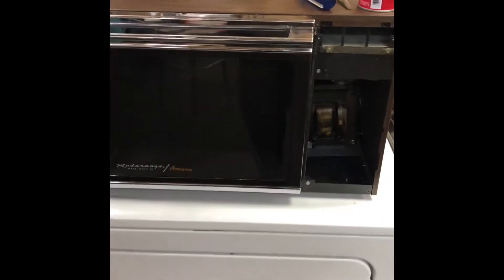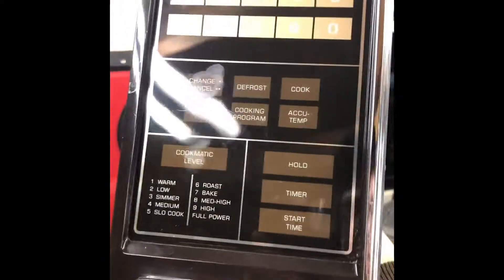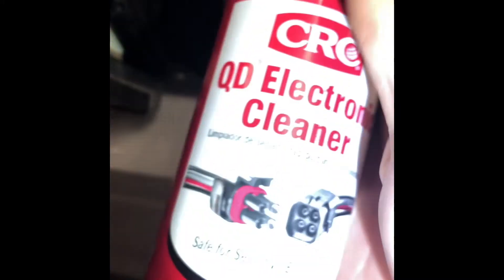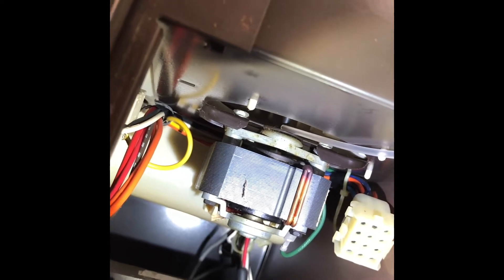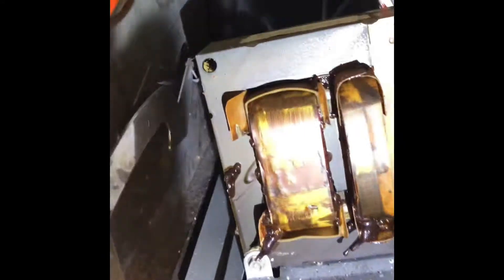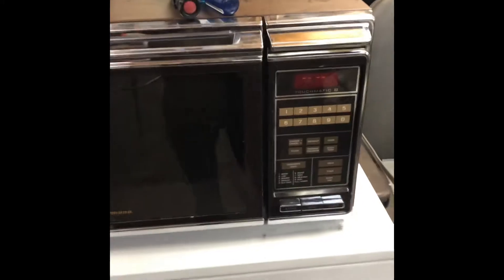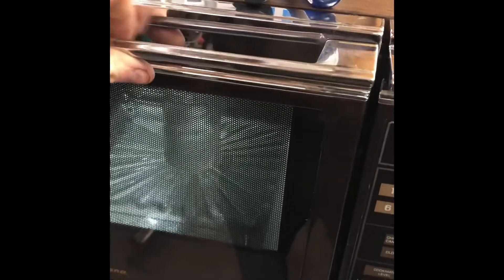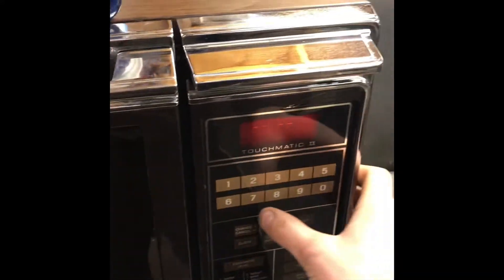Repair and overview of my Amanna Radarange model RR-10 10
Picked this up about a week ago, I’ve been looking for one of these for a while now and my friend from school told me he was helping clean out a family member’s house and I saw this and he gave it to me.